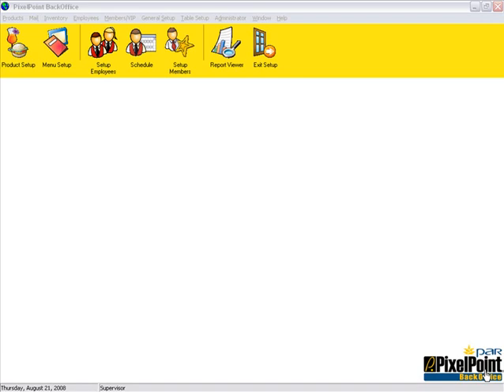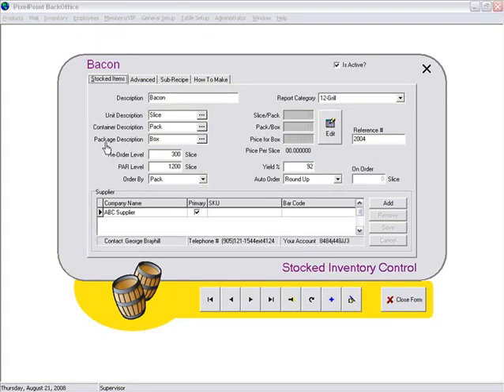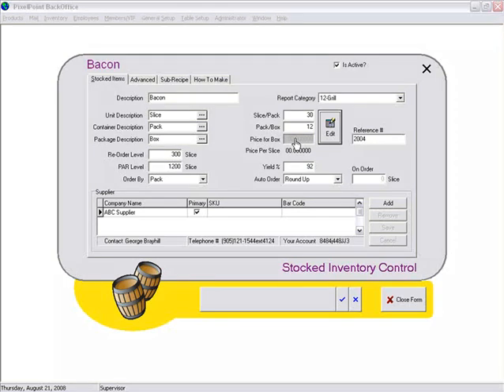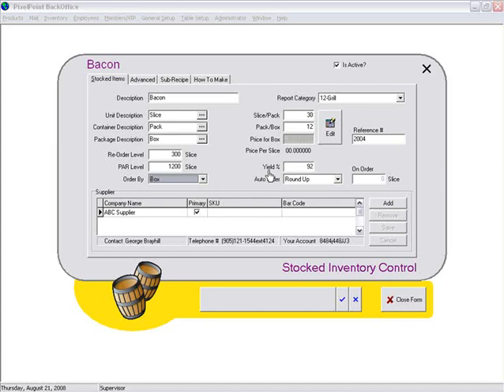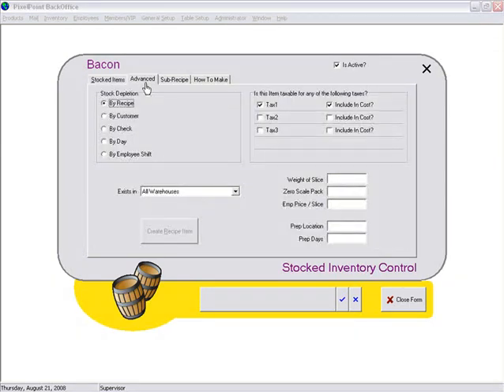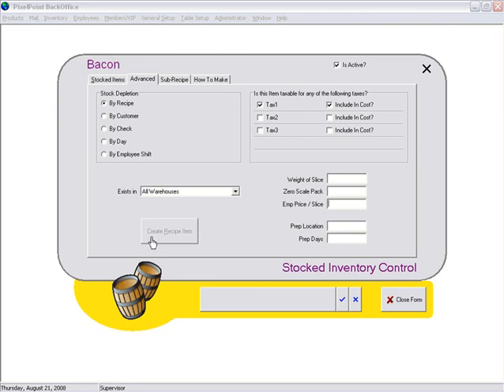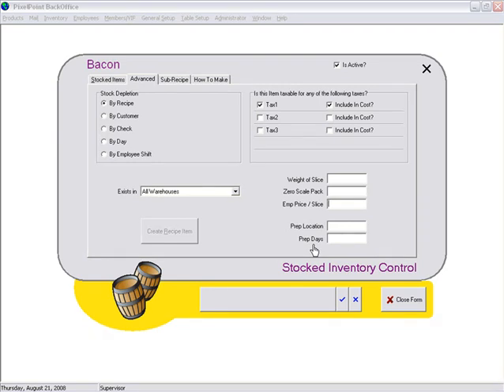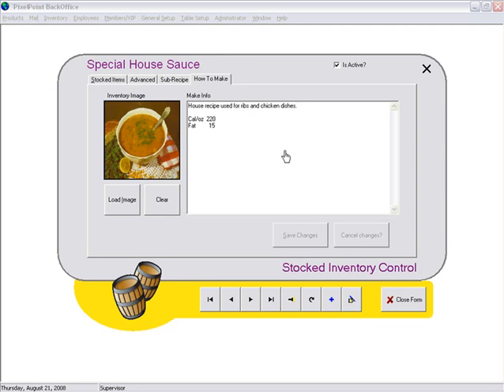Back 41 Stock Items